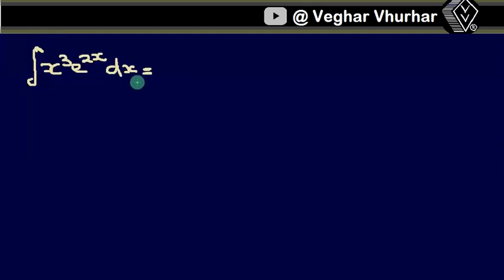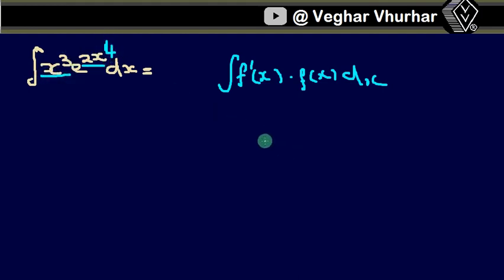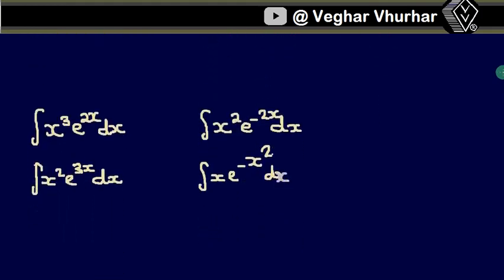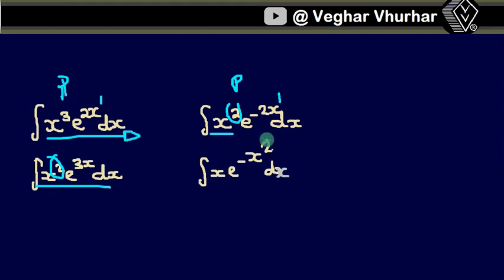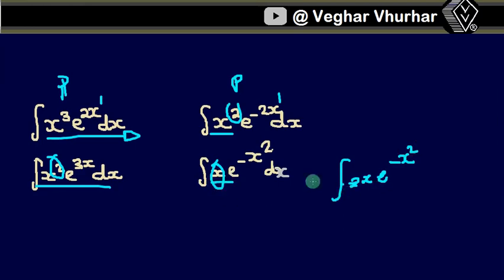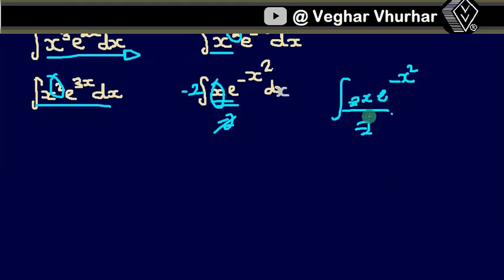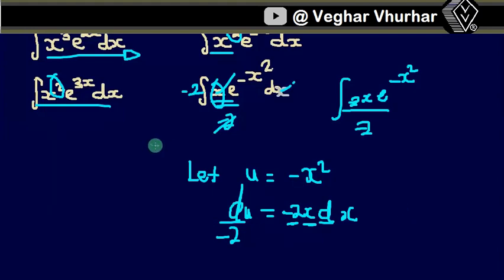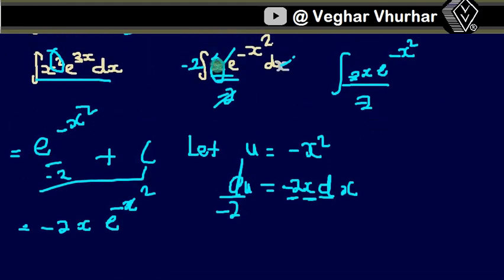Integration by parts, Mathematics N6